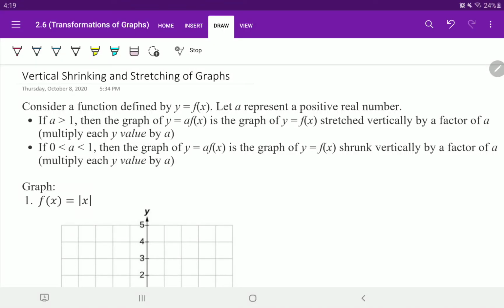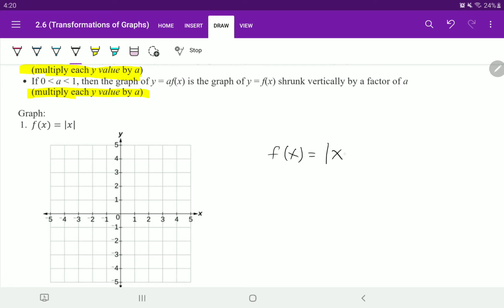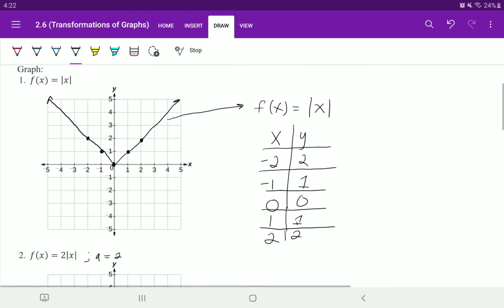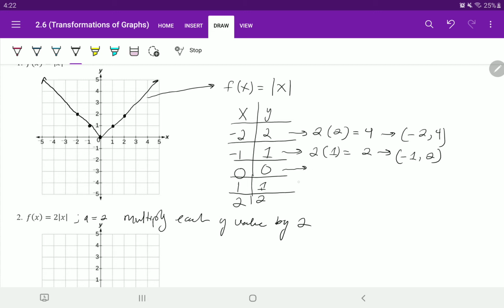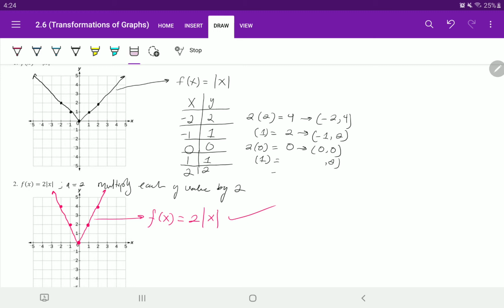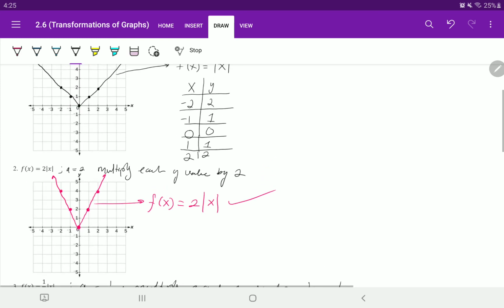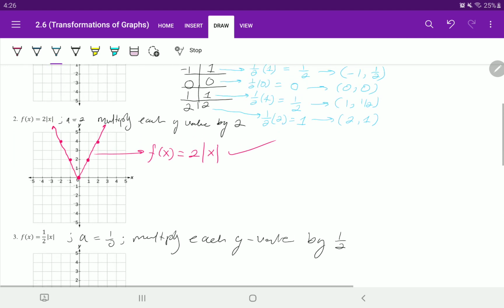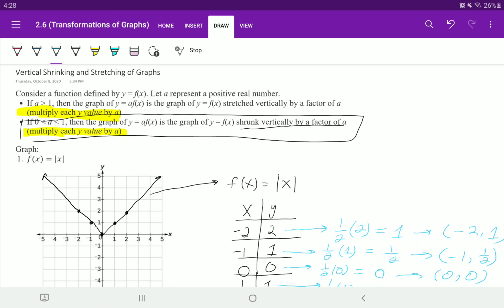Vertical Stretch and Shrinkage of a Function (Section 2.6)